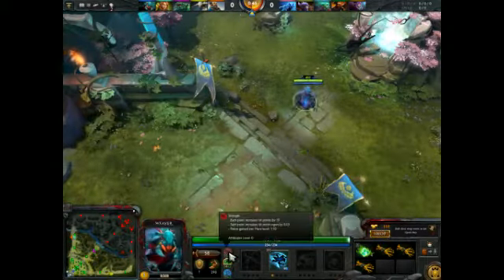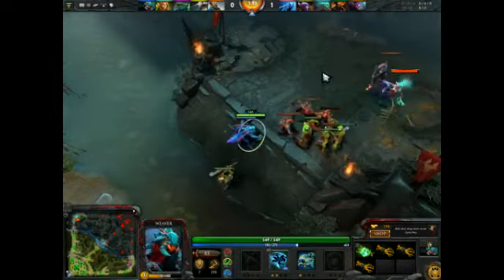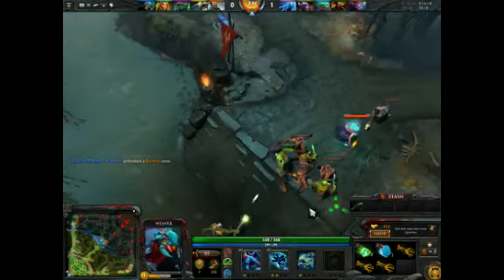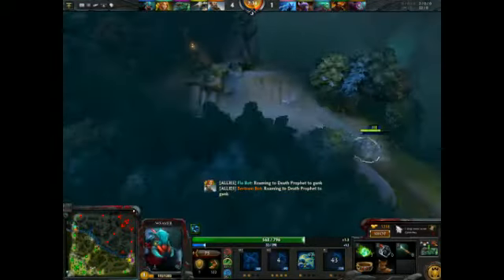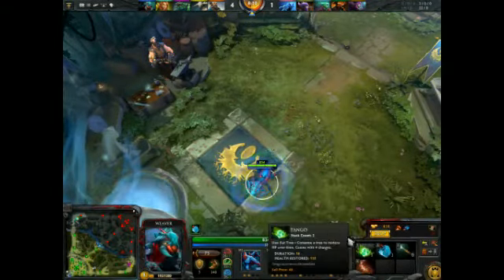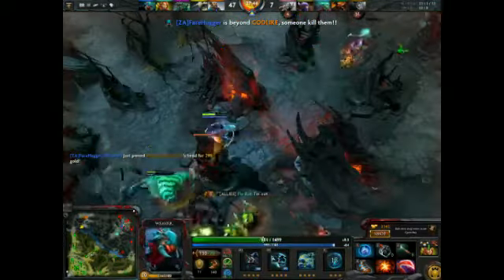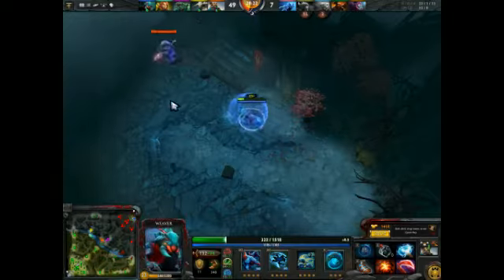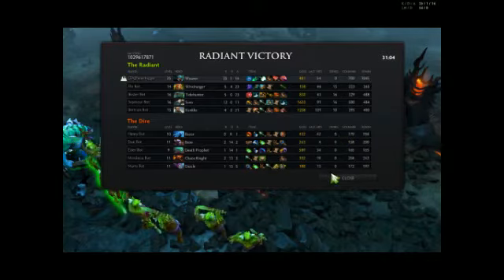Shuttle off.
This is a basic guide to how I play Weaver. Sorry my audio is a bit low I fixed it  but for this video it was really low. Please raise your volume. I'm open to any suggestion you guys may have or upcoming games and or heroes.